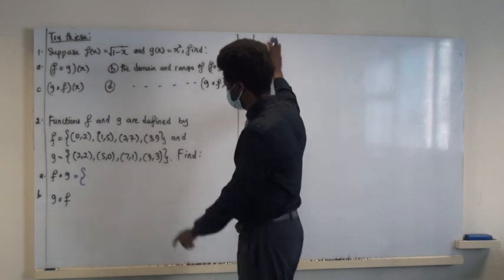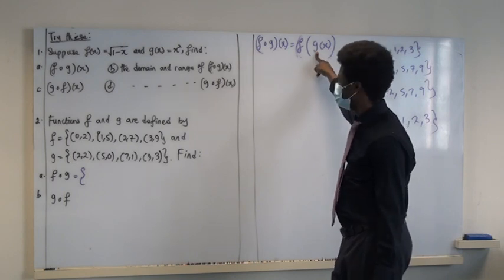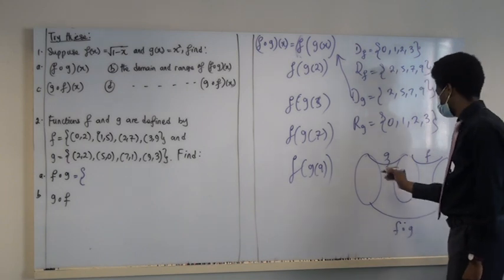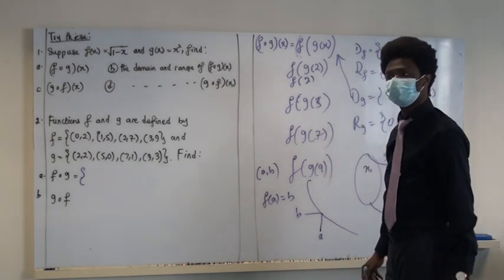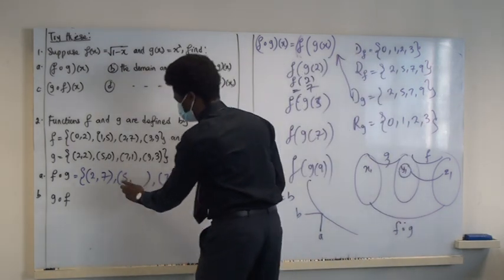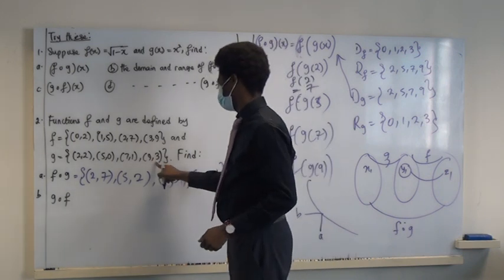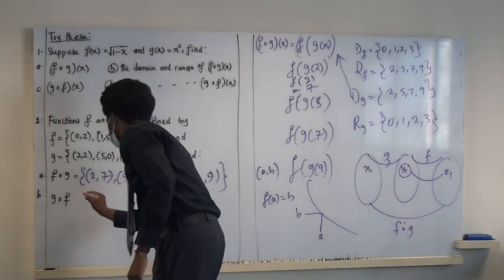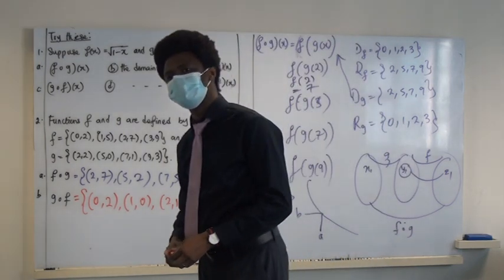F5 AA Thur 4 Feb 2021: More on Composite Functions (Part 2 of 2)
In today's lesson, we discussed more problems on composite functions.